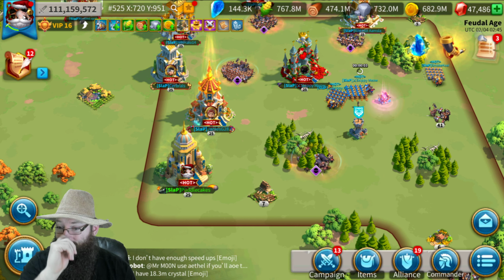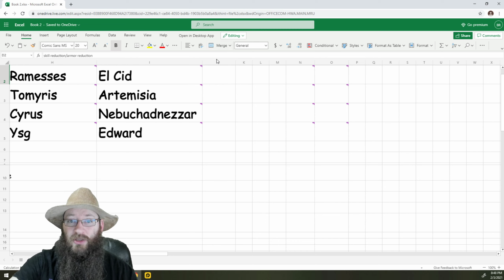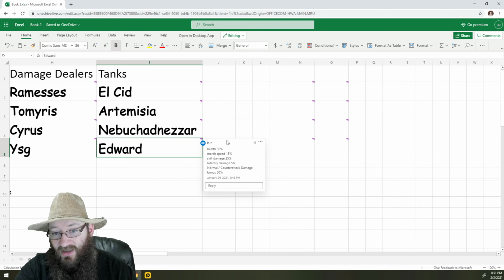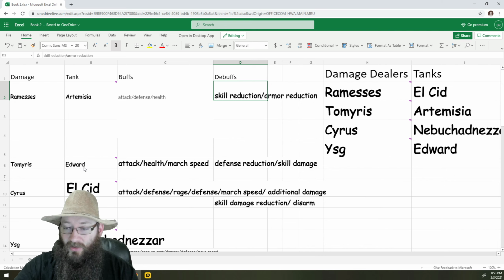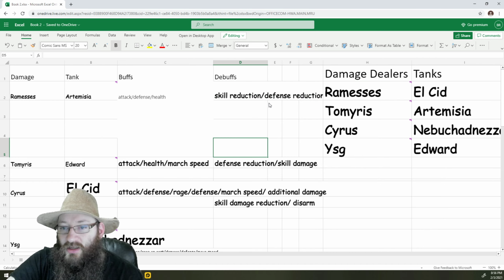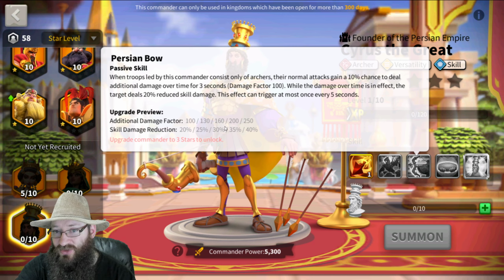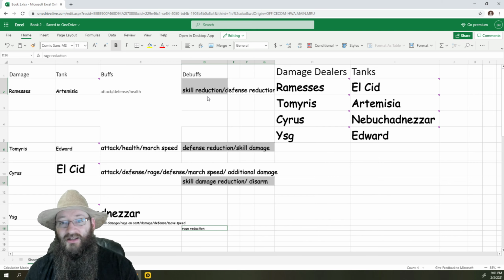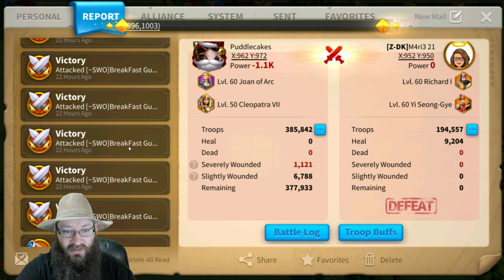ROK - Perfect Murderball? Why archers? Are they really as bad as other streamers think?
Gen 1 - Gen 4 Archers and how I plan to utilize them for my perfect murderball.

This video is just to show the buffs/debuffs and how they stack from archers to create the perfect tanky murderball.
Puddlecakes in game 1382 kingdom